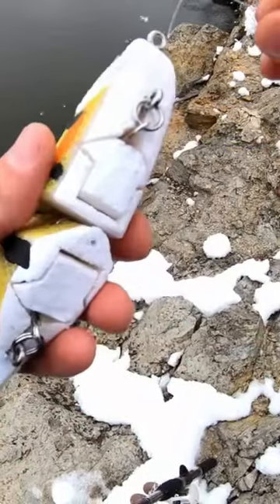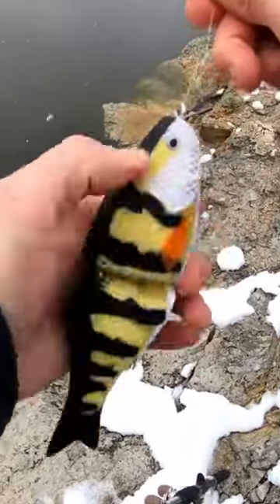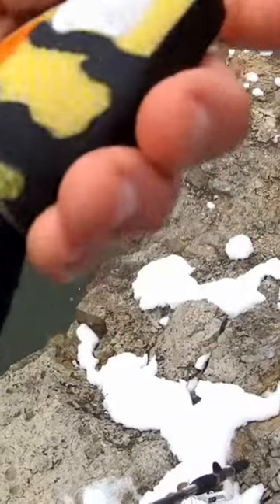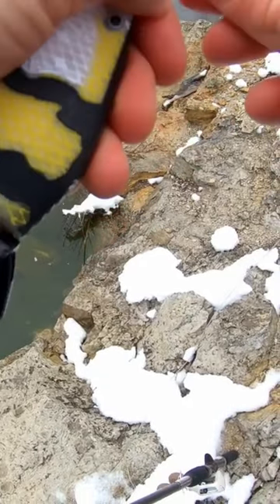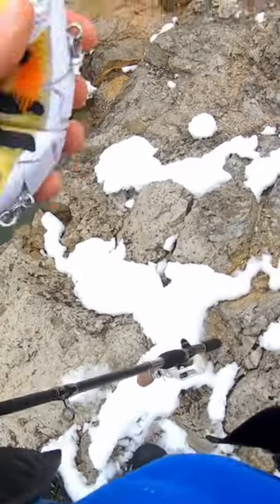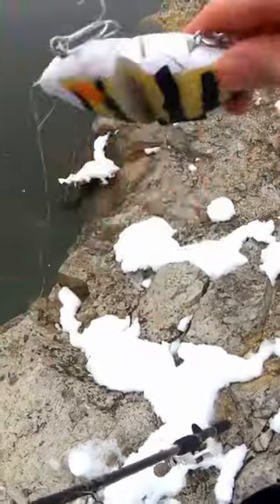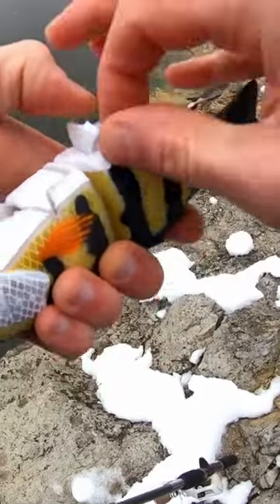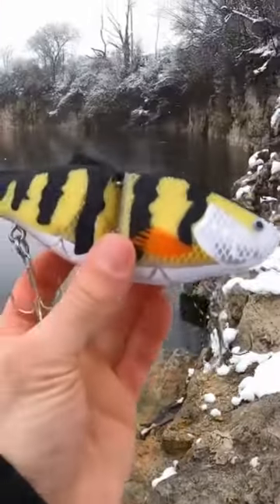Hooks are a pain, portable fishing lures are better!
Get the Namic Glide Bait right now

Action matters, a lot!

So much so we spent 4 years on getting the action right.

The Namic glide was designed to glide wide. ( reel, long pause, reel, long pause)

A steady retrieve gets you a great natural less wide glide action.

The chopping action retrieve gets you a very erratic action that has consistently triggered bites. (Fast reel, short pause, fast reel, short pause)

The Namic Glide is so damn fun to fish I have a hard time putting it down.  Just know this has been a passion project of mine and there’s been 1000’s of hours put into this bait. I will continue to make it even better. But as it fishes now the action is on point. It consistently produces results and I truly believe this will make your fishing experience better than ever.

6.9 inches long

3.7 ounces

1/0 Gamakatsu round bend treble hook